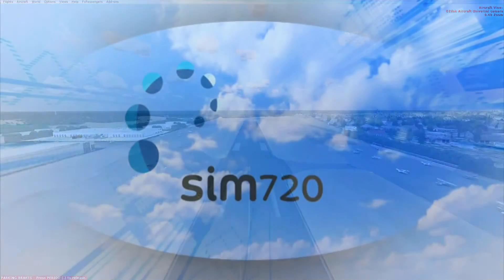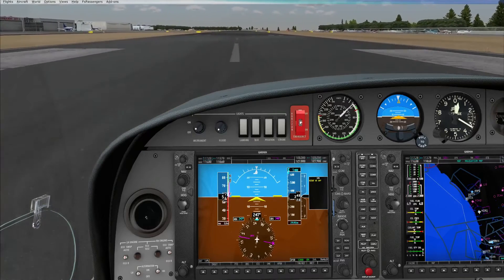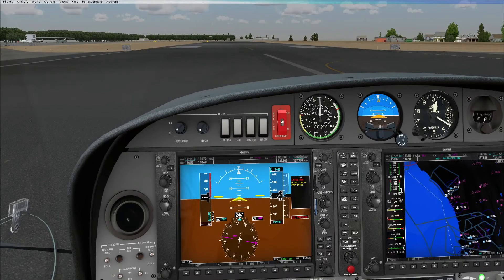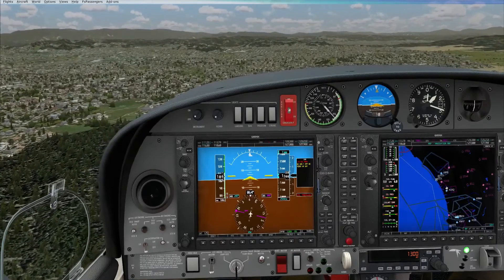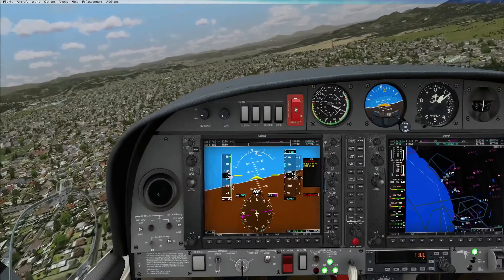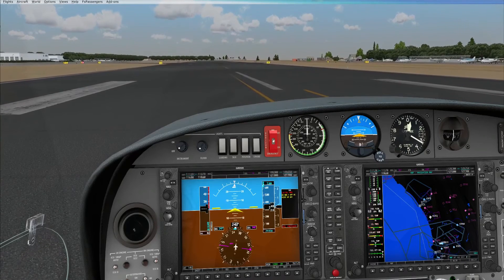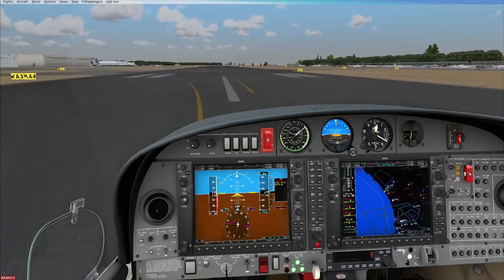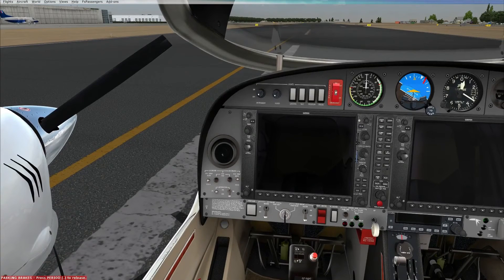Flight Sim Multi Engine Tutorial 3: FSX Alabeo Da42 and Sim720 KCRG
The second FSX multi-engine class rating tutorial! Today we look at flying in the traffic pattern with a multi engine aircraft as well as dealing with engine failures in different phases of cruise flight.

Lesson Content:

Introduction
Rejected Take off
Engine Failure after V1 and relanding
Engine Failure after V1 continued take off
Engine Failure in the traffic pattern
Engine Failure on short Final
On Ground Emergency Procedures

The scenery was ORBX and Sim720 McClellan-Palomar Airport. You can get an awesome discount for Sim720 products.

Code: S720-10OFF-2A939

Discount for any Sim720 product!

Create an account and apply the ONE TIME use code.

The main themes on this channel are:

Flight Training

Plane Spotting